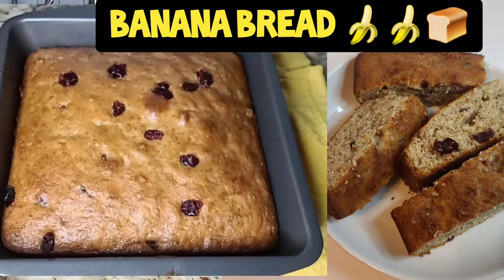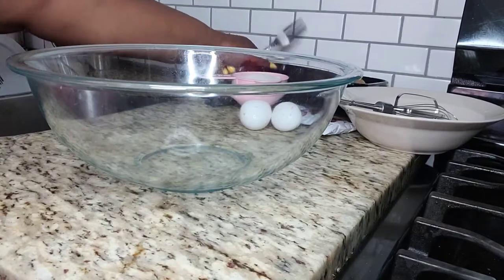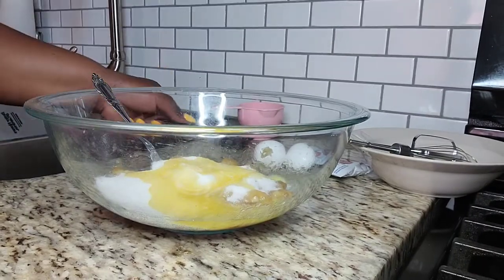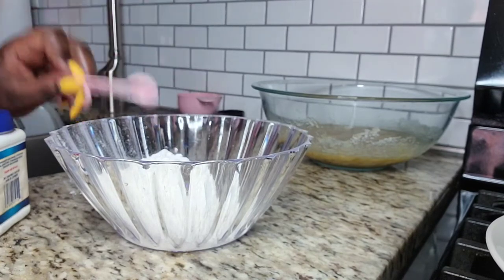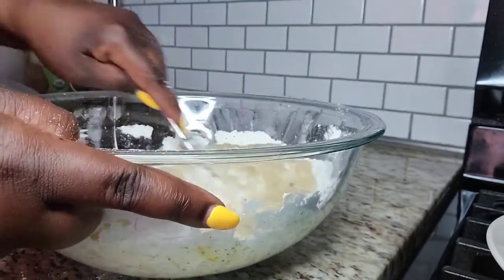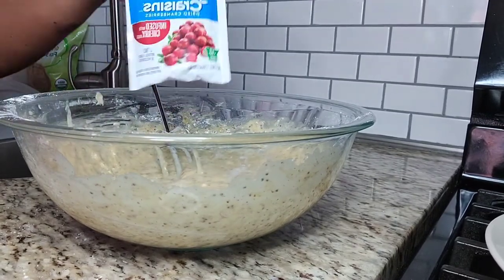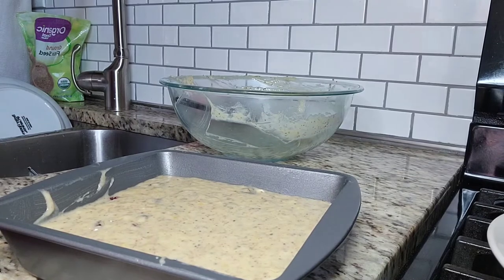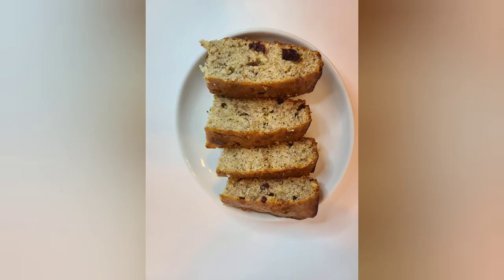Banana bread with cranberry, chia seed and flaxseed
How i made a delicious yet healthy banana bread